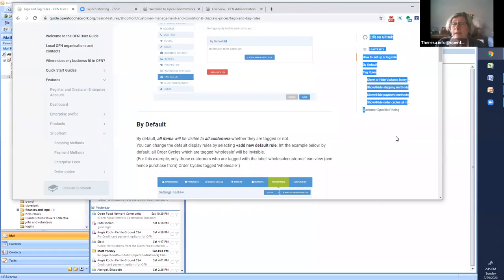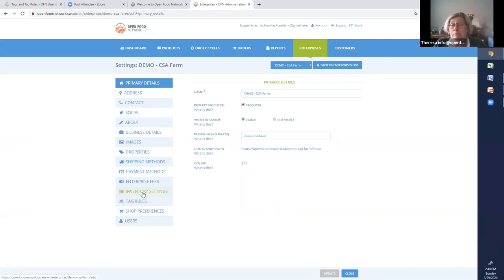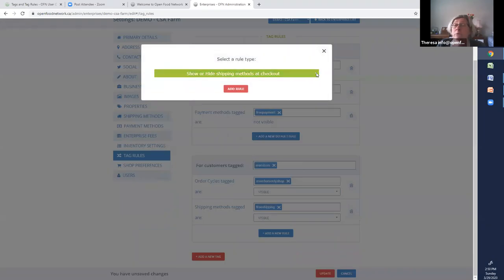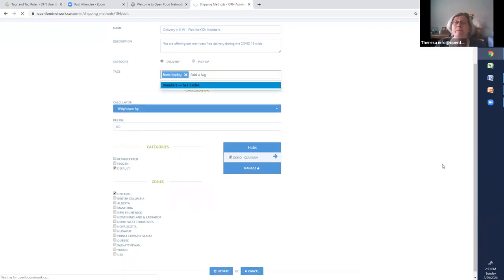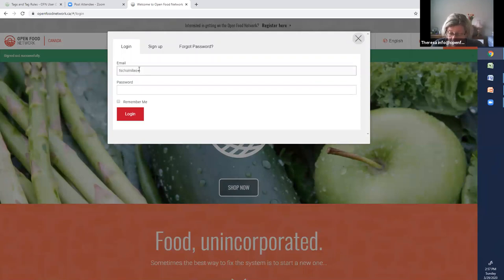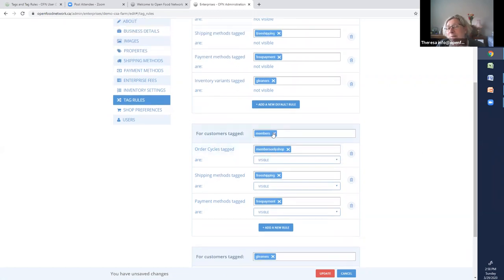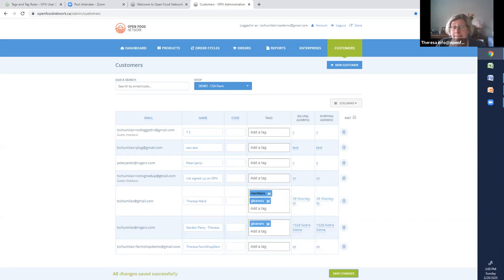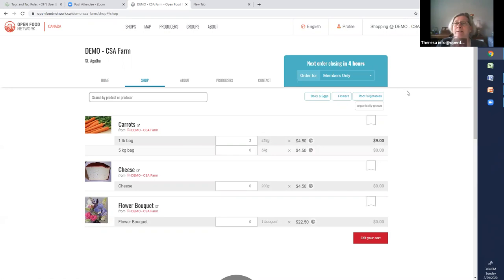Advanced tagging! Members-only delivery options, fee-free member payment options, and more!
This webinar talks through how to apply tags in Open Food Network on your Delivery Method, Payment Method, and Product Variants.

The three examples discussed are how to waive a delivery fee for your shop's trusted members, how to waive a service fee (e.g. on a credit card) for members, and how to display a wholesale price on only one product for those allowed to purchase that extra item.